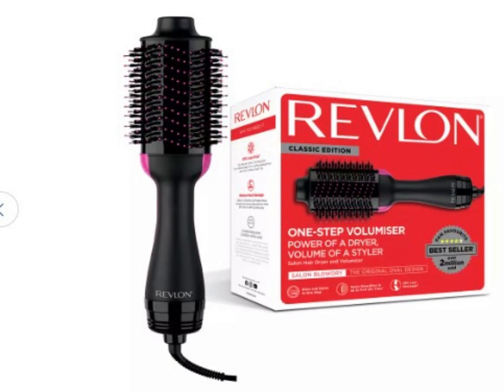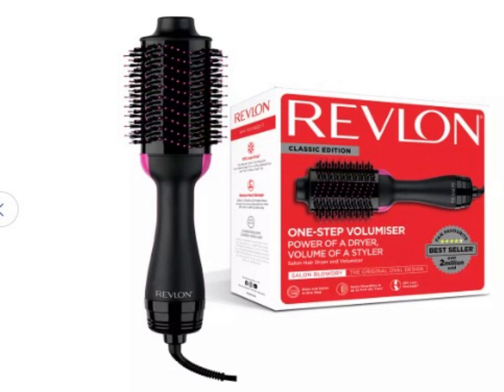Revlon Hair Dryer Brush Review